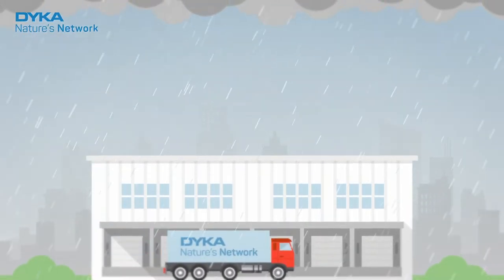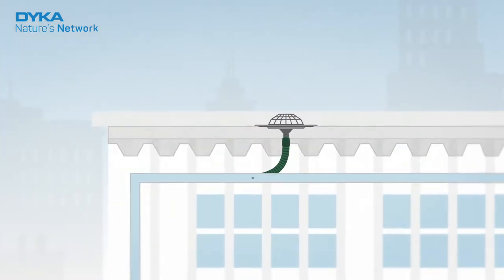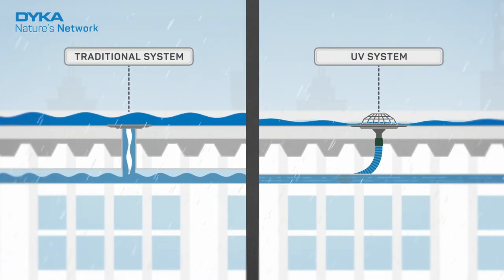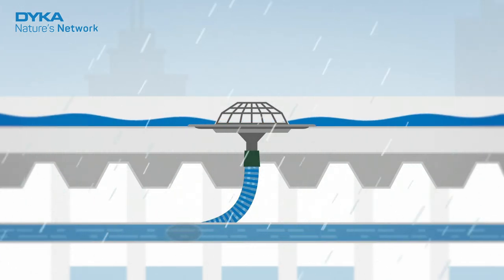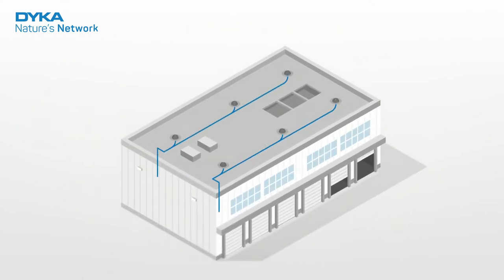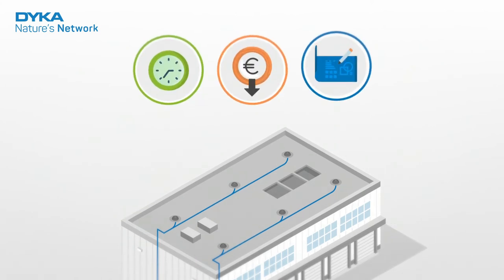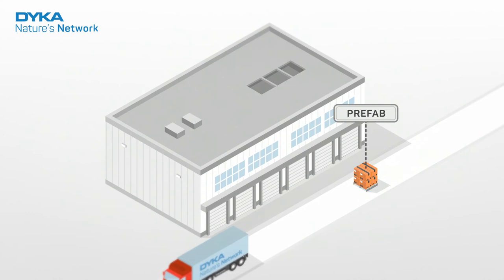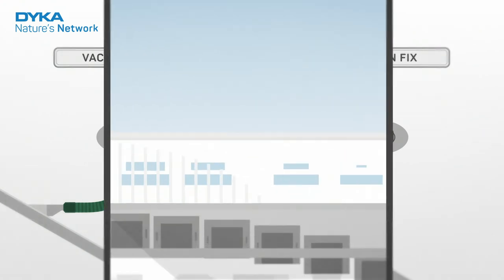DYKA Vacurain: efficient stormwater management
Efficient stormwater management starts with collecting and discharging rainwater. Rainwater that falls on large, flat roof surfaces in particular must be drained off as quickly and efficiently as possible. Thanks to the specific product from DYKA, Vacurain, you can be sure that the water will disappear from the roof super fast in heavy showers. Vacurain is a tailor-made stormwater management system. This system is much faster than a classic free-forgery system. At DYKA you even have the choice of two systems: Vacurain Flex and Vacurain Fix. Watch the video and find out more!